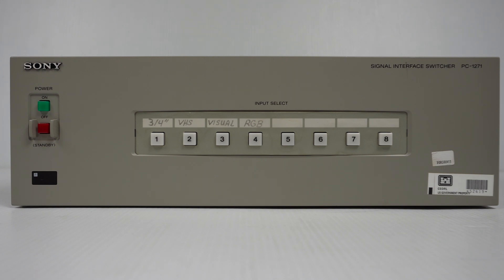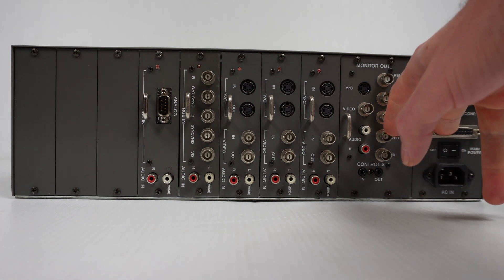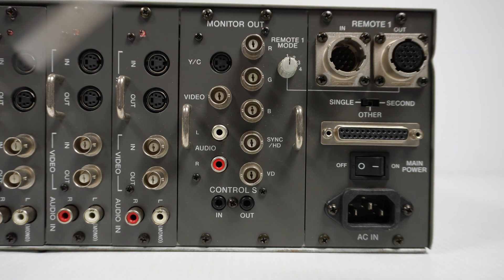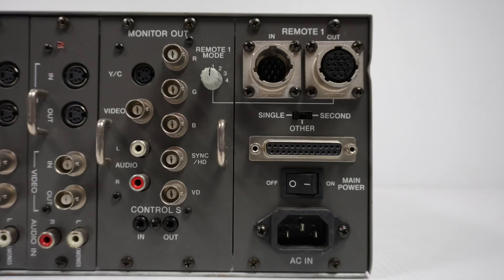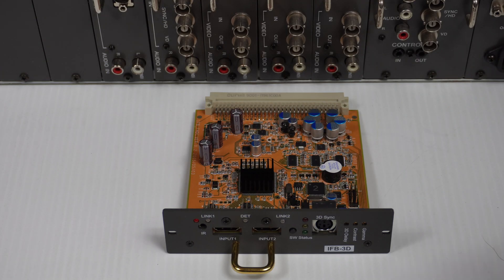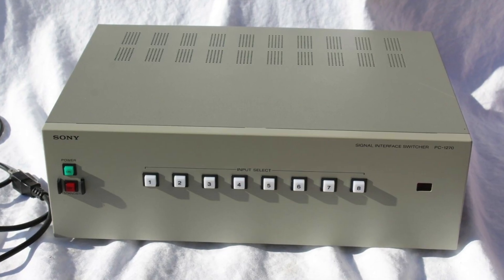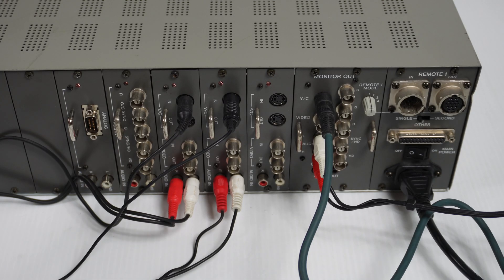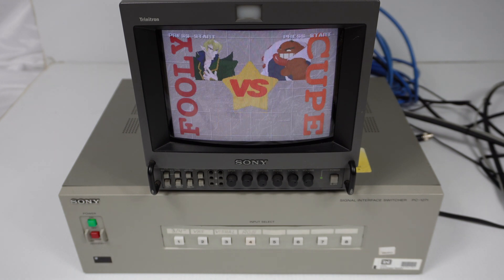Sony PC-1271 Signal Interface Switcher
Similar to a matrix switcher but geared more specifically to Sony's own front and rear projector displays from the 80s into the 2000's. The Sony PC-1271 can be equipped with up to 8 IFB (Interface Boards) Cards to enable 8 devices  to be connected. A large range of cards were made by Sony dealing with a number of video signal types - composite, s-video, component, rgb, vga, sdi etc.

In this video I take a tour through the switcher with a demonstration of several consoles connected to the switcher outputting to a Sony PVM.

Timestamps

0:00 Intro
1:35 Back of unit
2:27 Remote
4:04 Sony Camera Cable CCQ-2BRS
6:53 Sony IFB Card range
10:37 Preceding and successor models to the PC-1271
11:43 Video game console switching demonstration - S-Video
12:51 Demo of S-video to RGB switching
13:24 Conclusion